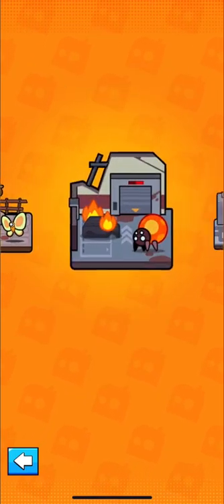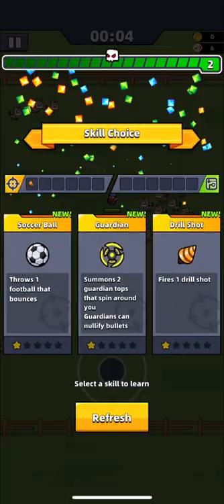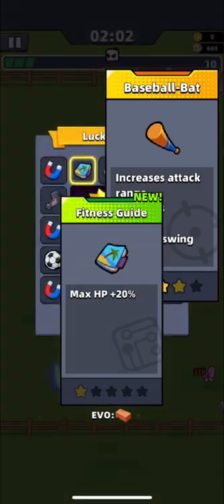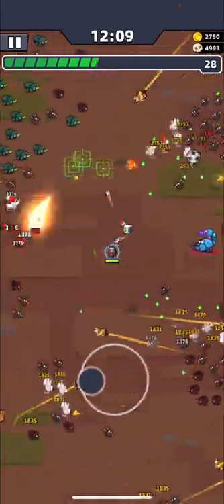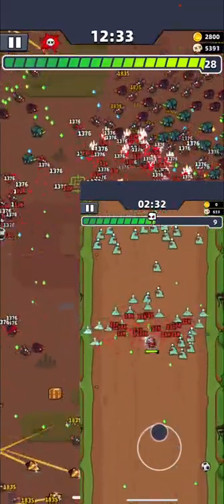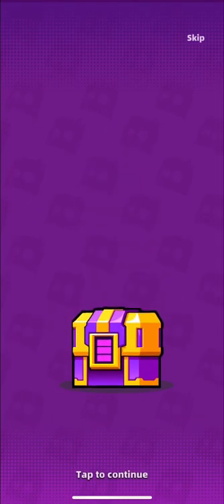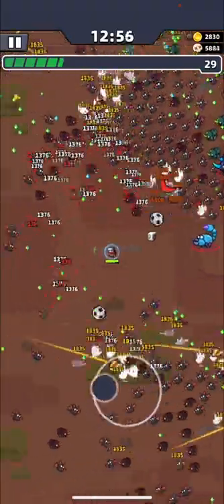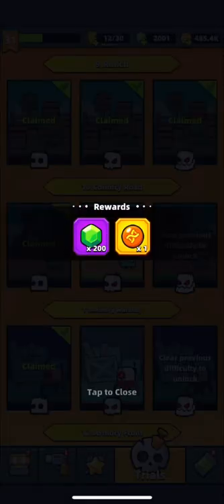Survivor.io - PRO TIPS for Beginners (part 1) | Do I Always get TOP SKILLS?